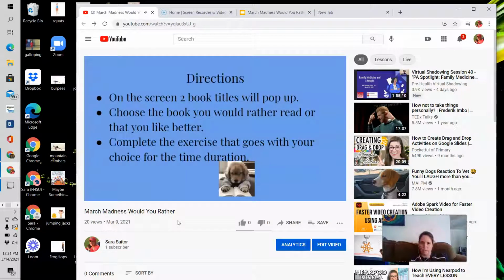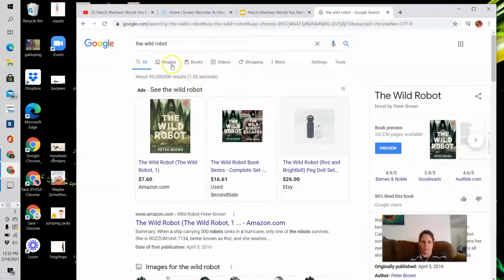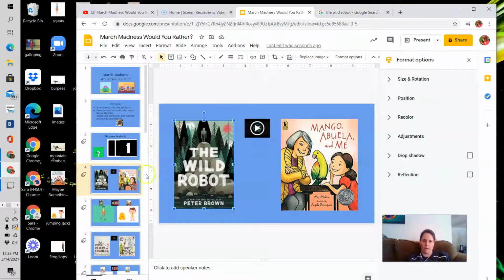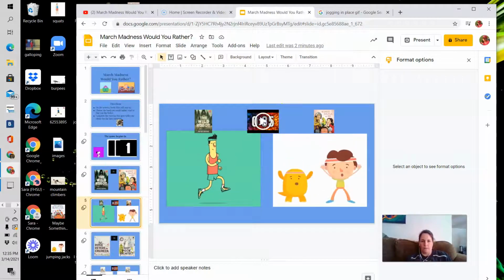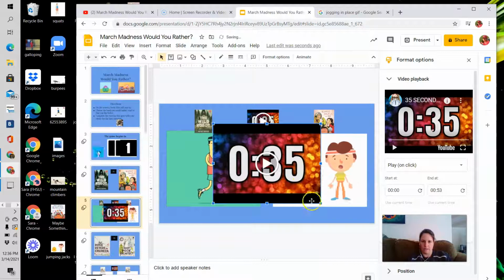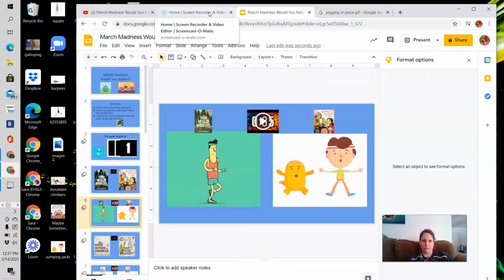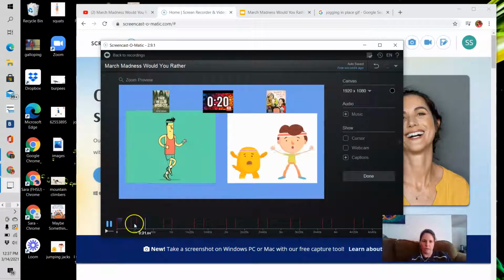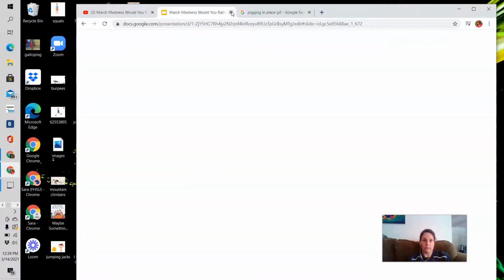Tutorial Google Slides into a youtube video